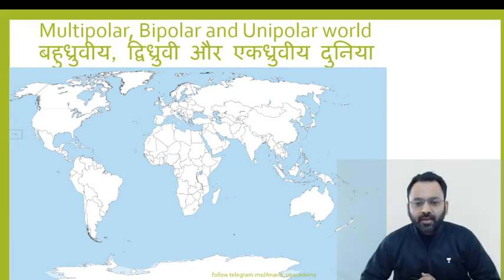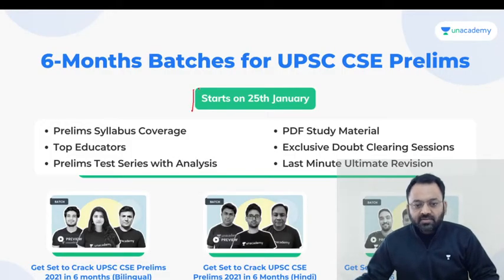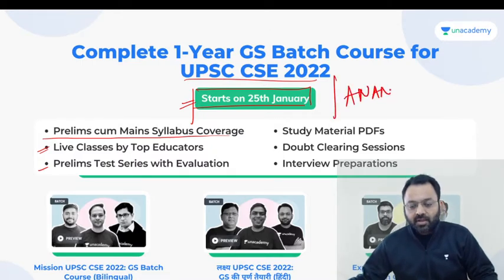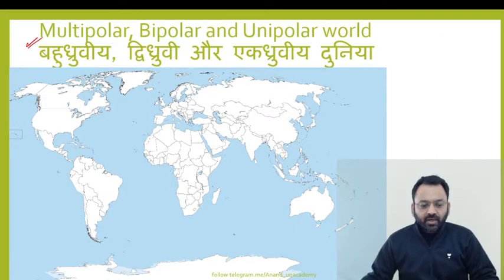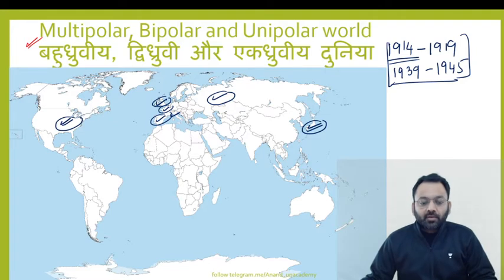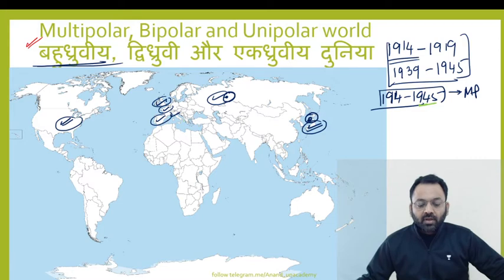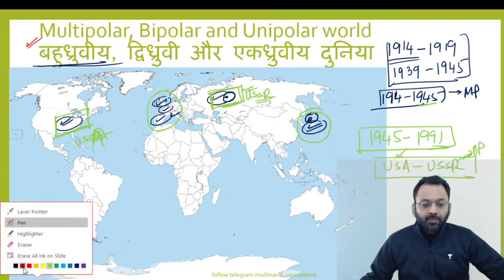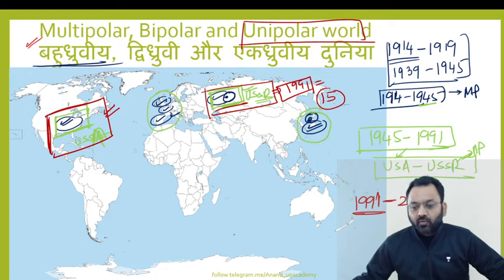Theory of Multipolarity, bipolarity and unipolarity | Anand Agarwal | Unacademy UPSC Current Affairs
Unacademy UPSC Current Affairs simplifying concepts of Multipolarity , Bipolarity and Unipolarity with our top educator Anand Agarwal

T20 Daily Current Affairs Test Series (Free) at 7:30 PM | 20 Questions | 20 Minutes | Test Analysis by Top Unacademy Educators

In this video, Anand Agarwal will give you the complete analysis of today's The Hindu Newspaper which will be helpful for your UPSC CSE preparation.

Anand Agarwal is one top educator in Unacademy. He Has more than 8 Years of rich teaching experience and expertise in economy and IR.

Ultimate 1 Year Batch Course on GS for UPSC CSE 2022 (1st February)
Ultimate 2 Year Batch Course of GS for UPSC CSE 2023 (1st February)

1. Learn from your favourite teachers | अपने पसंदीदा शिक्षक से सीखें
2. Dedicated doubt sessions | समर्पित समाशोधन सत्र
3. One Subscription, Unlimited Access | एक सदस्यता, असीमित एक्सेस
4. Real-time interaction with Teachers | शिक्षकों के साथ वास्तविक समय पर बातचीत
5. Unlimited Test Series and PDF Notes | असीमित टेस्ट सीरीज़ और पीडीएफ नोट्स
6. Full syllabus coverage | पूर्ण पाठ्यक्रम कवरेज
7. Download the videos & watch offline | वीडियो डाउनलोड करें और ऑफ़लाइन देखें